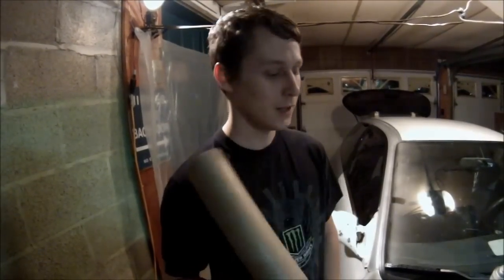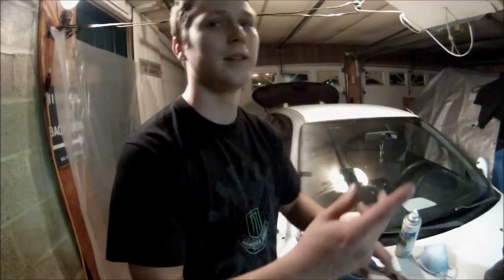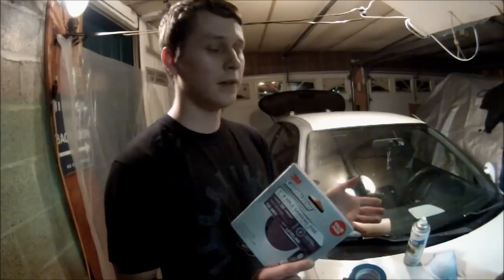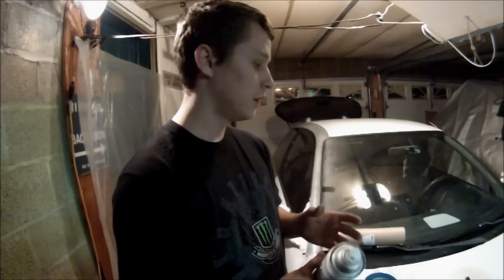Another spray can paint job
How to make a spray can paint job look decent. Total price spent was 45$ and took an hour and a half.

This is just the base coat or PRIMER coat that will be lightly sanded on to help adhere the next coat!